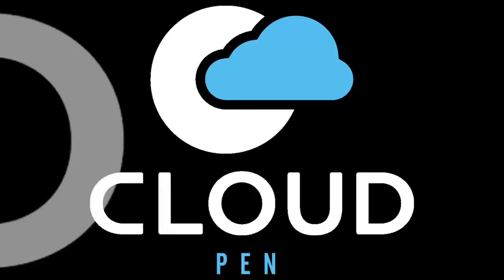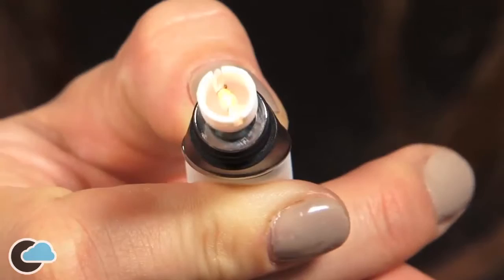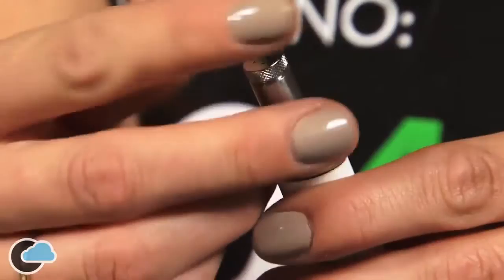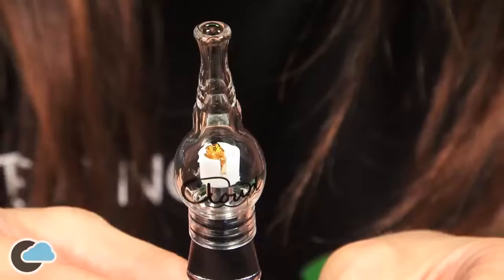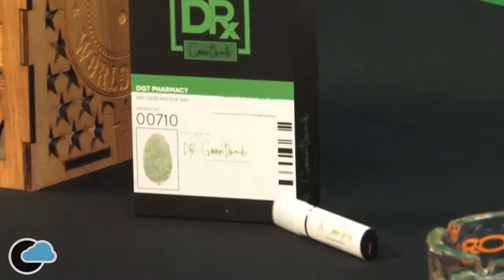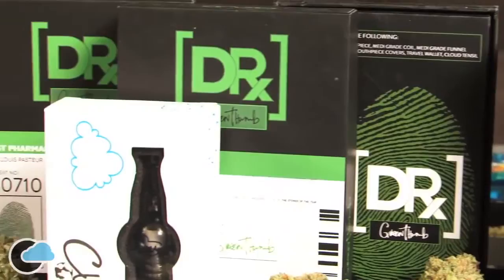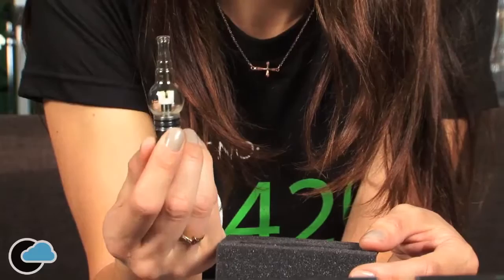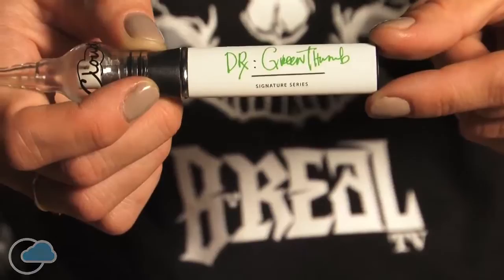B Real TV Cloud Pen™ Promo Video for Dr GreenThumb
B-Real talks about Cloud Pen and the release of Cloud Pen's Dr. Greenthumb.

(From 1 year ago, items shown may no longer be available)